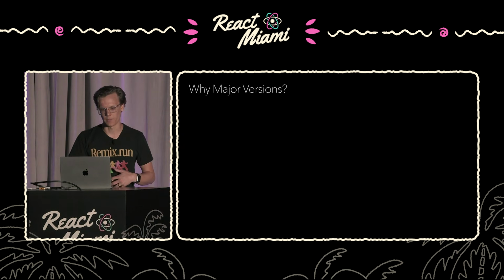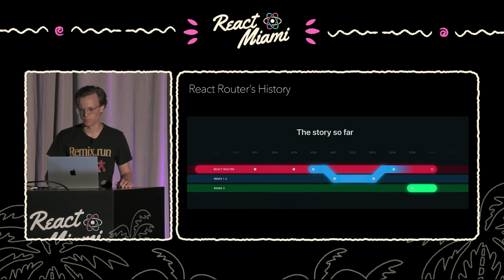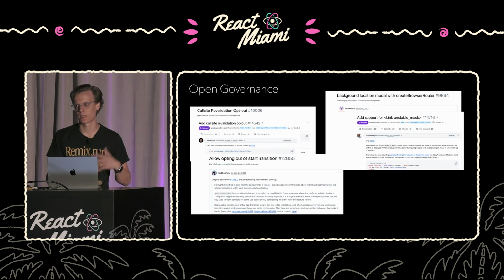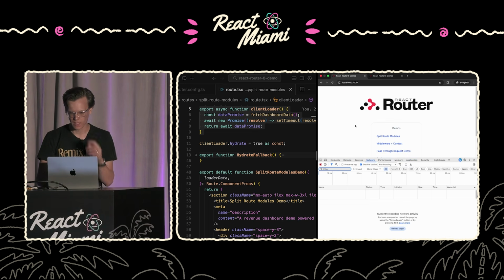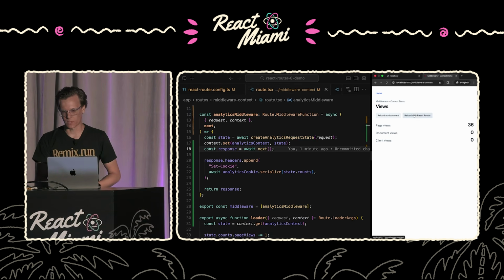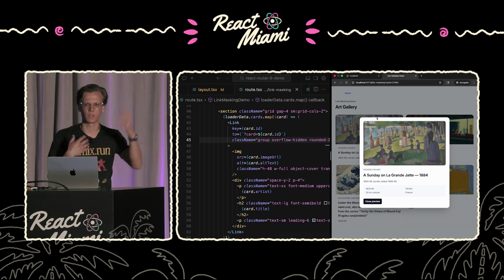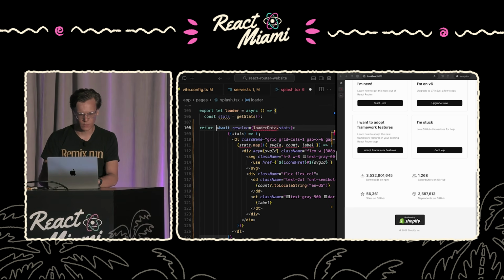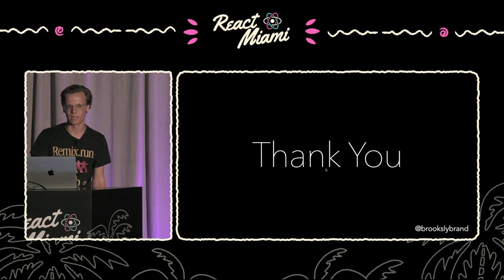React Router v8 and Beyond - Brooks Lybrand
React Router v8 and Beyond

React Router v8 is here. We broke all your apps, and we did it just to make you mad (or so Reddit would have you believe).

React Router turns 12 this year. After eight major versions we learned how to add features our users want while stripping away old APIs without leaving everyone stranded. Over a year ago we folded our prior Remix work into React Router (branded as Framework Mode) to make room for Remix 3 and to better support the thousands of apps that rely on the router. We also moved the project to an Open Governance model so the community could have more say in React Router's direction.

Since v7 we shipped roughly 40 releases which have all shaped v8. This release focuses on better type safety, first-class middleware, RSC support, and much more. React Router is committed to it's mission of offering you all of React, as much or as little as want.

In this talk I’ll cover:
The key changes in v8 and the reasoning behind breaking APIs
How open governance influenced the release
A practical, incremental upgrade plan with common pitfalls and fixes
What you can expect for the future of React Router